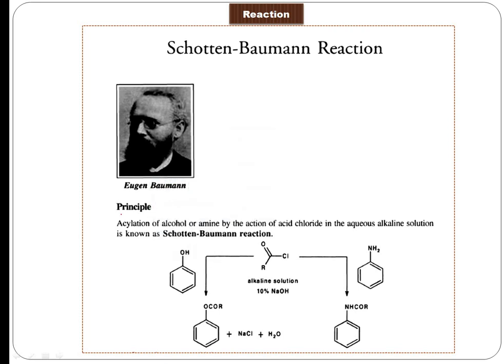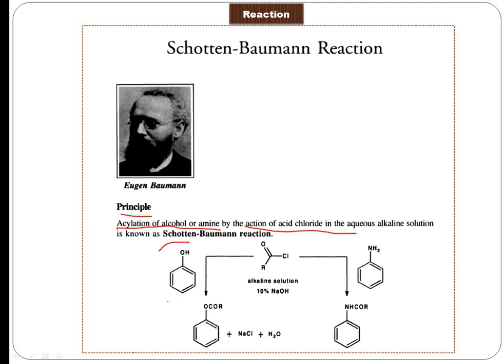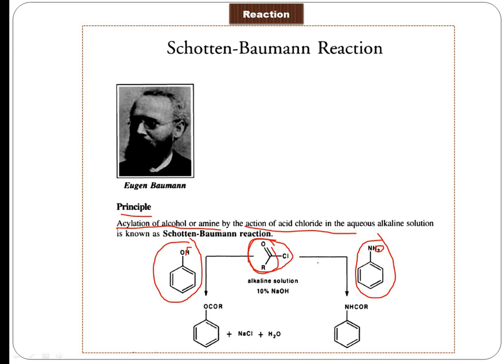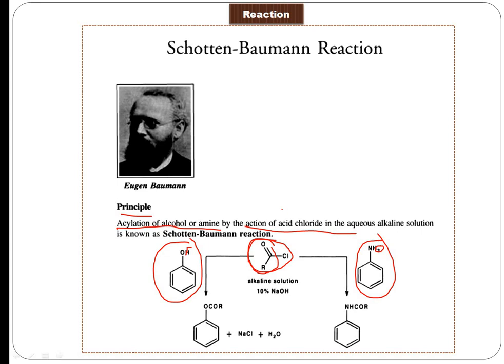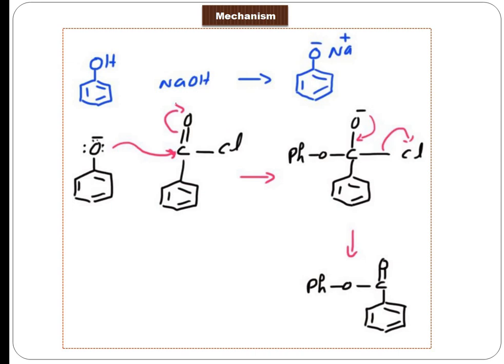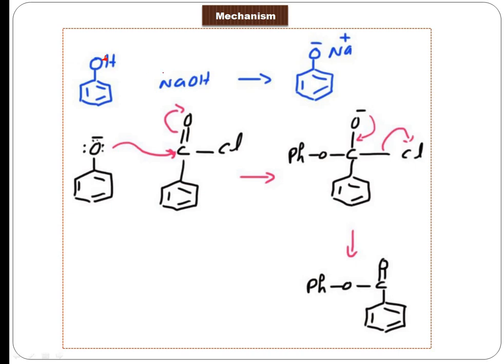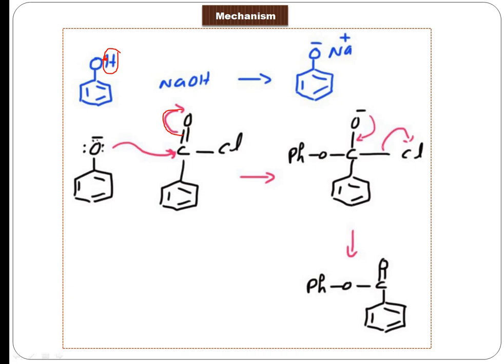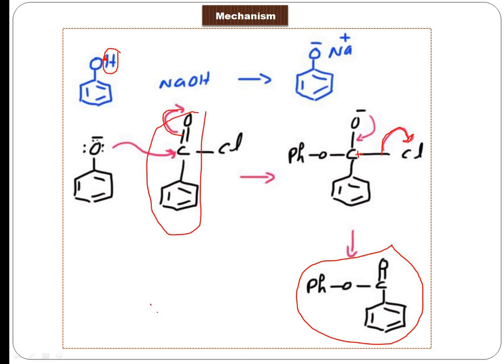Schotten-Baumann Reaction II Mechanism II PDF Concise Notes Link in description